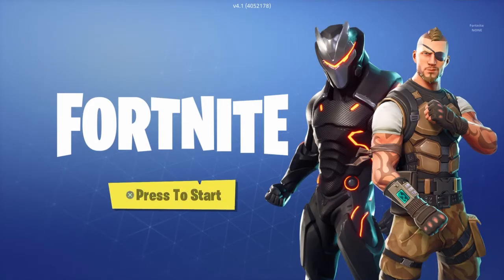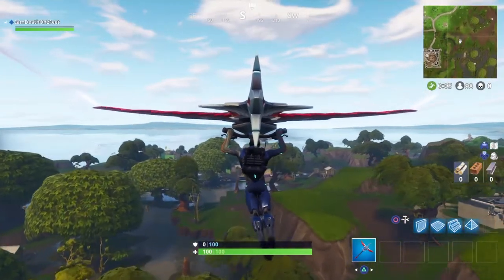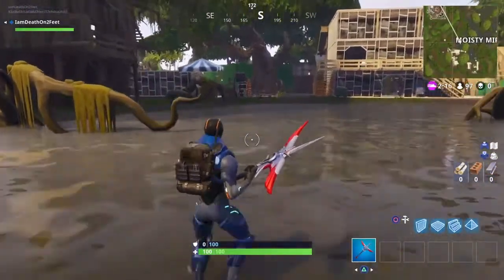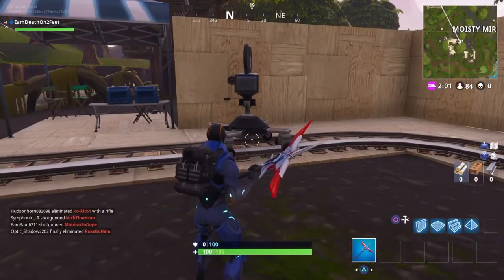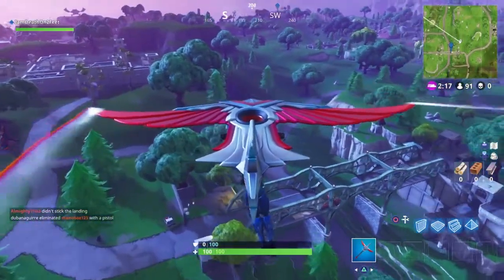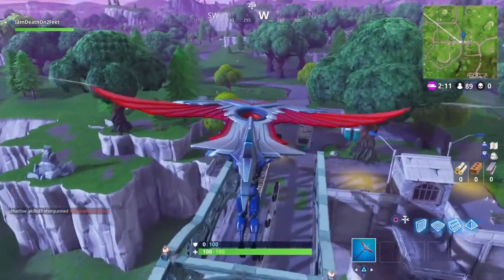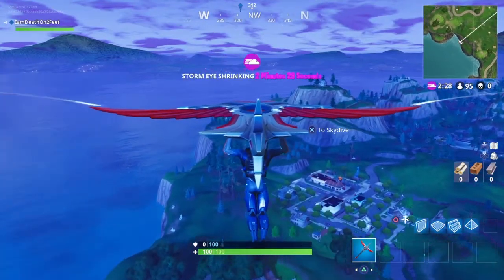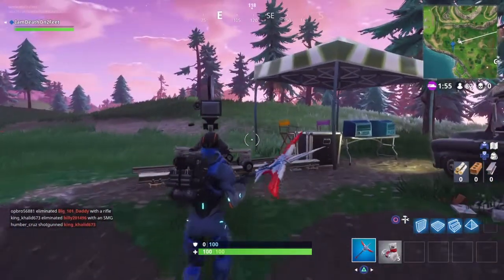FortNite - All dance in front of different film camera locations!!!